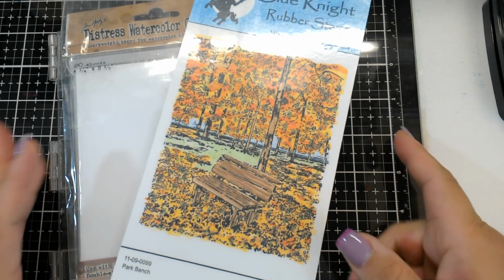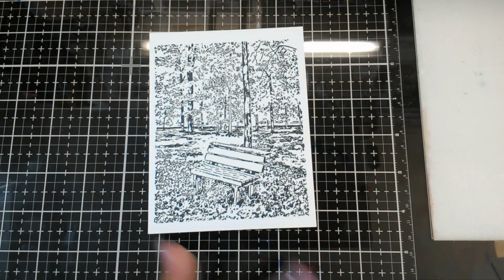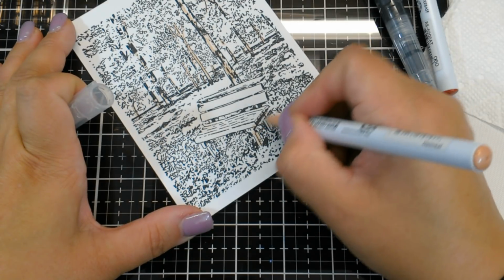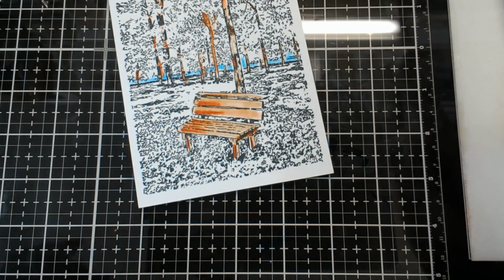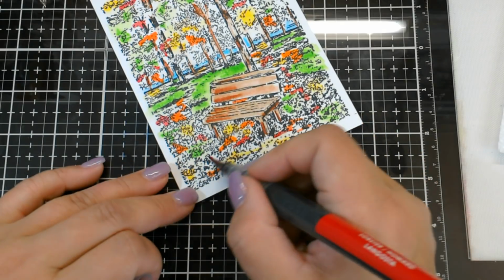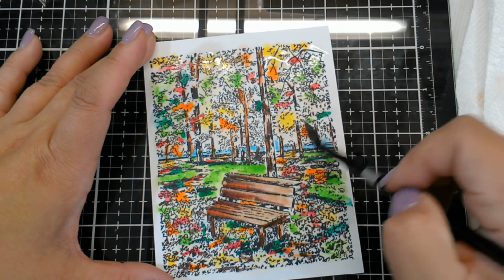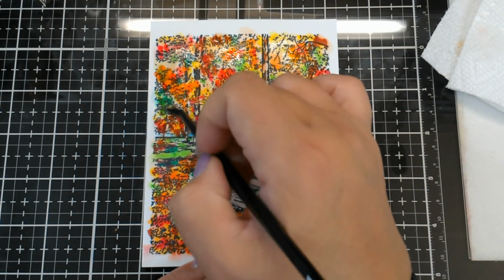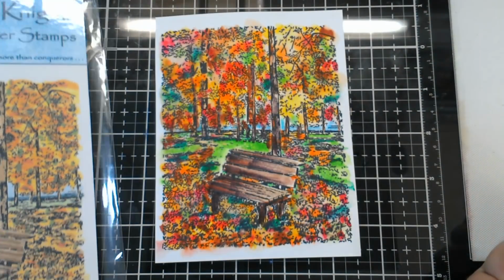Faux watercolored autumn scene card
Blue knight stamps Park Bench stamps